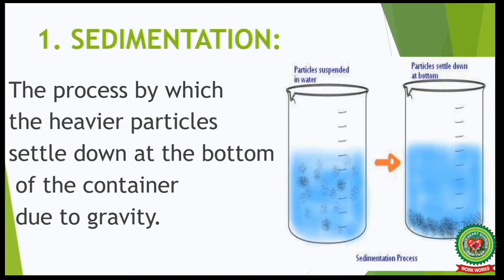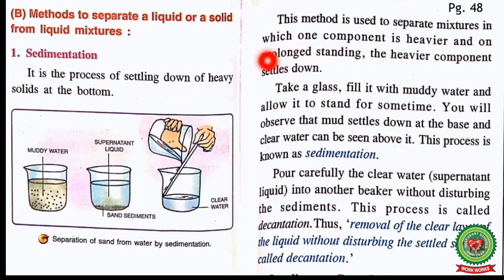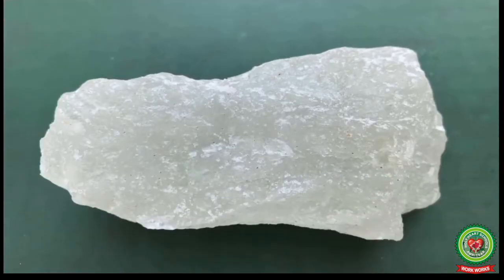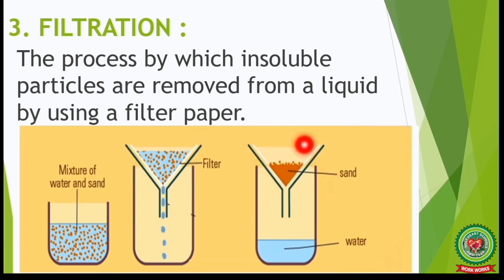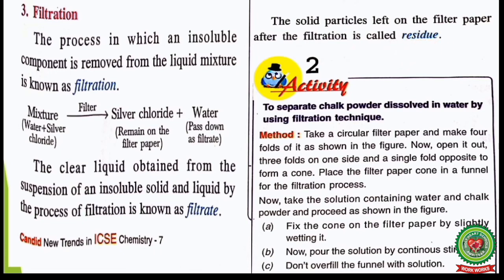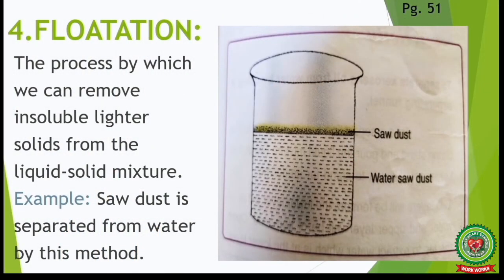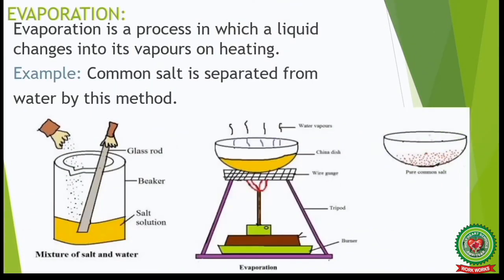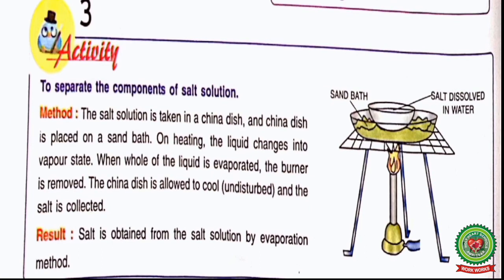Separation od solid liquid gas|Class 7|Science|Holy Heart Schools|July 20